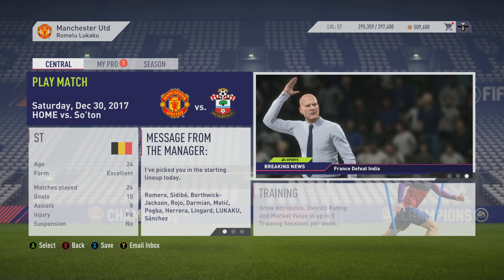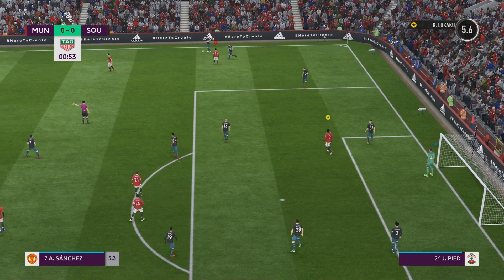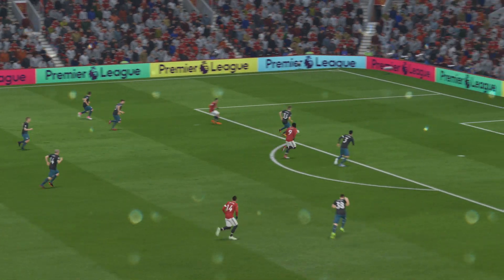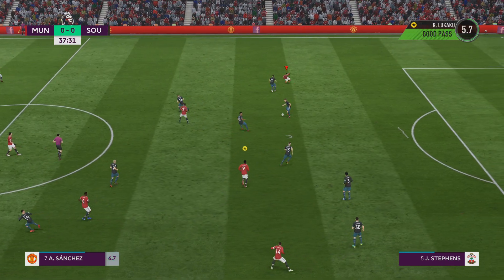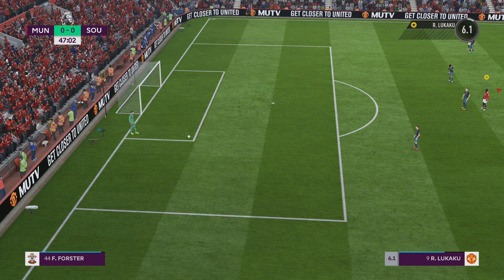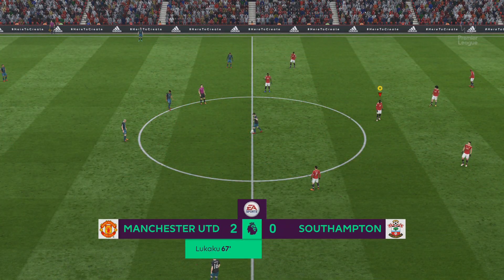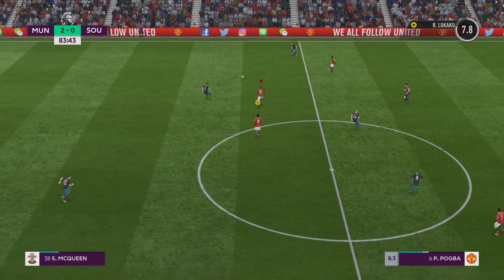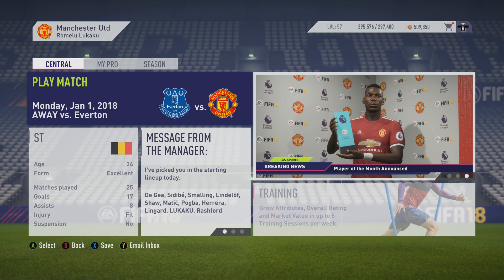FIFA 18 CAREER MODE MANCHESTER UNITED V SOUTHAMPTON PREMIER LEAGUE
Welcome to my MANCHESTER UNITED CAREER MODE ON FIFA 18. This game play will include ALL PRE SEASON matches and then every game in the THE PREMIERSHIP AND OTHER TOURNAMENTS until the end of the season. I hope you enjoy this and bye for now.
Category
Gaming

FIFA 17
2016
BROWSE GAME
Category
Gaming
Category
Gaming